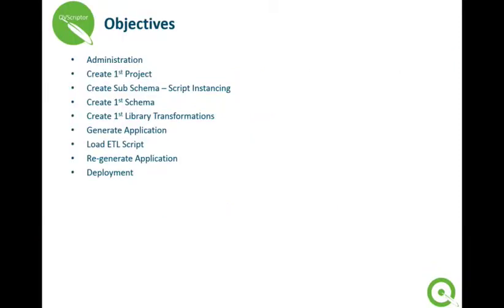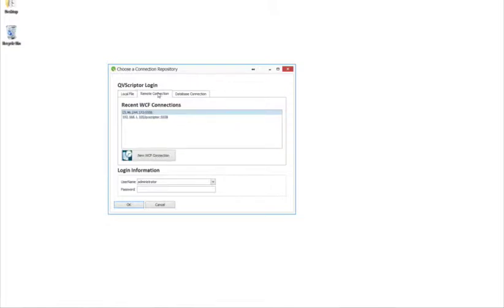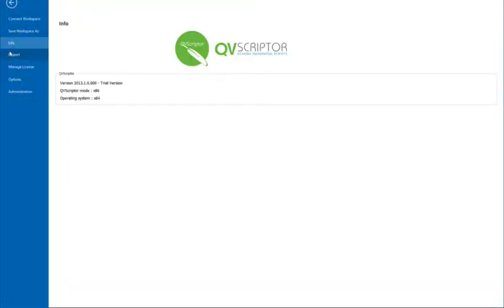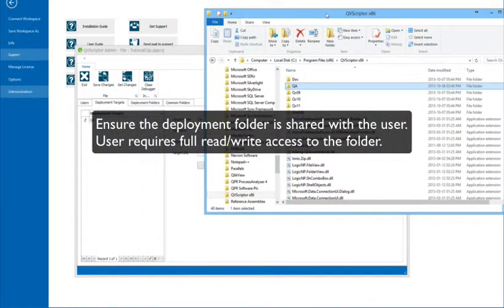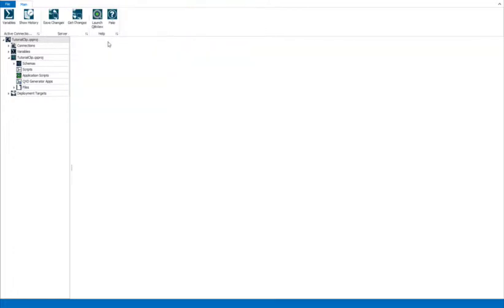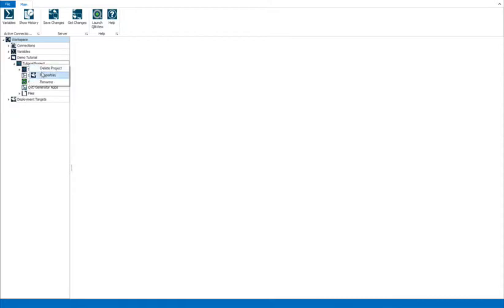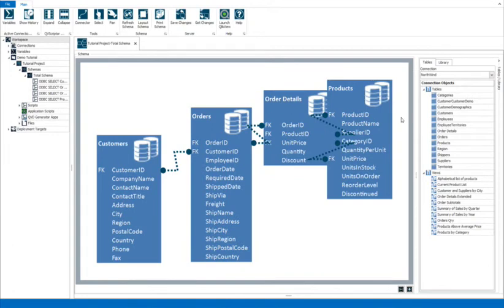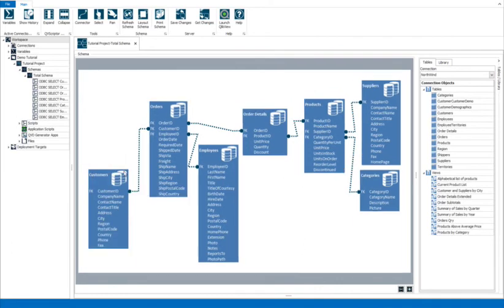QVScriptor 2013 Tutorial Part1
Introduction
Admin Configuration
Creating new Workspace